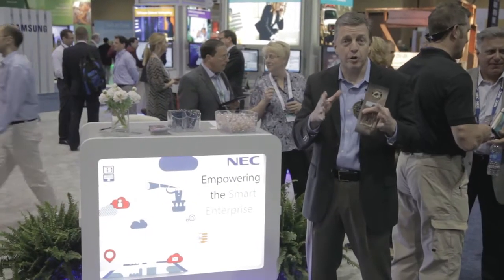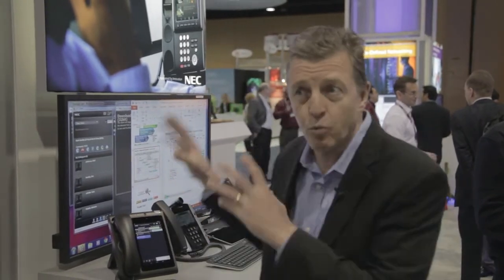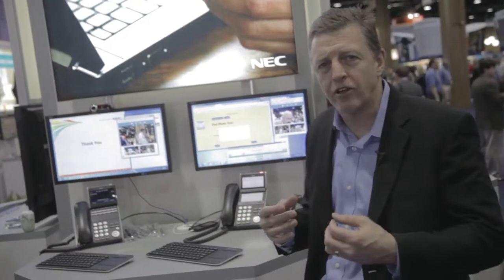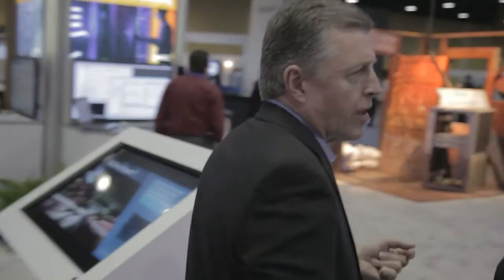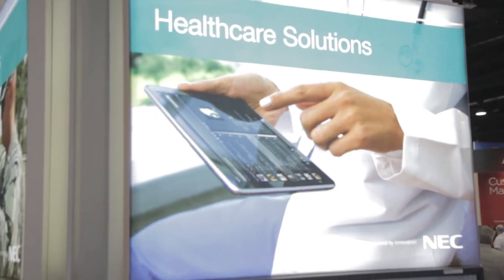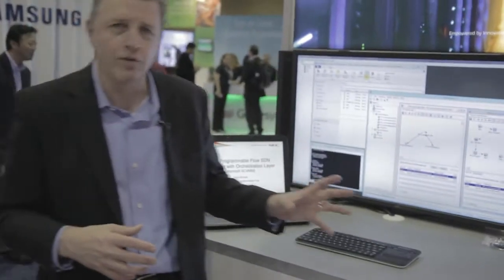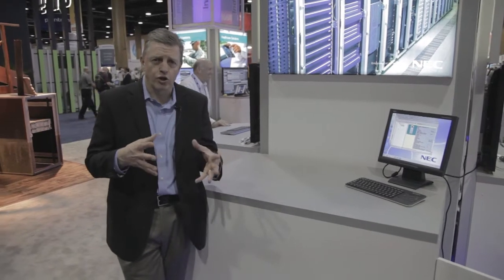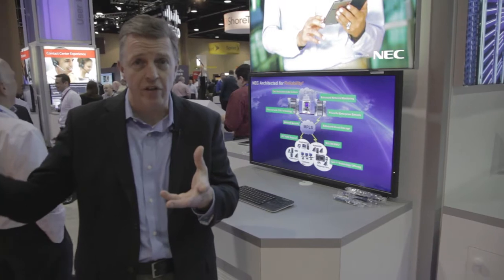NEC Enterprise Connect Tour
Listen to Todd Landry share the latest Smart Enterprise solutions from NEC at Enterprise Connect.  To learn more about NEC and its solutions please